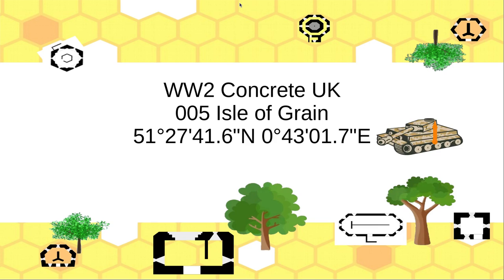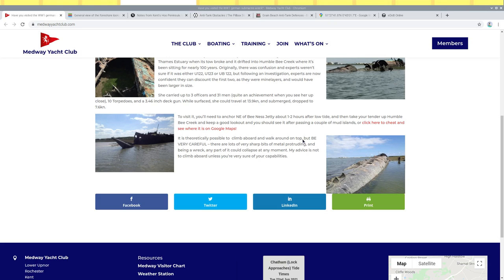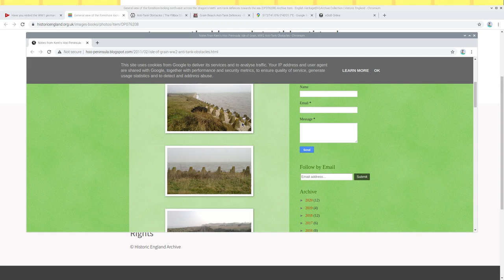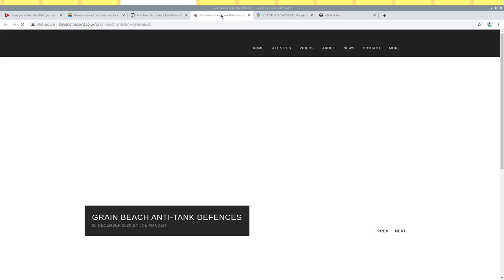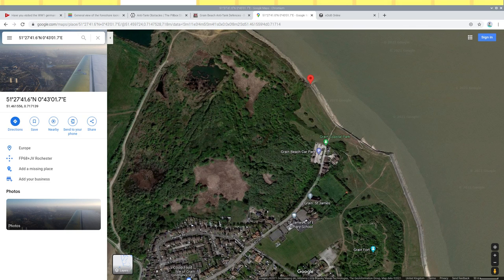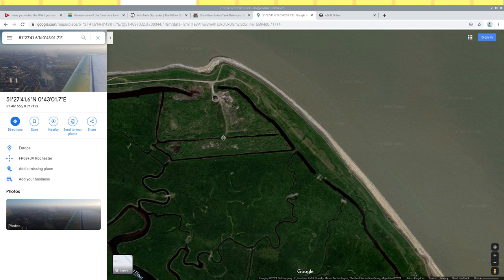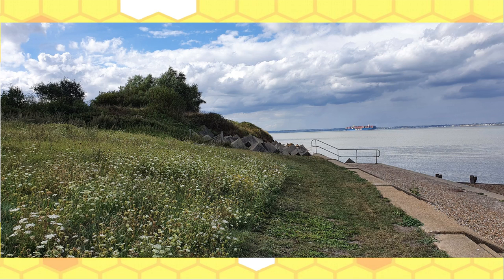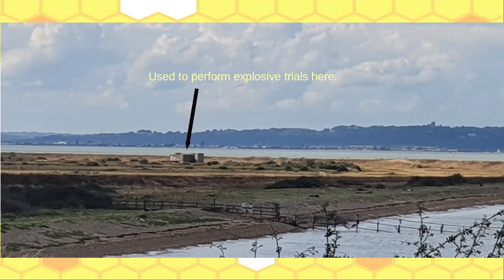005 WW2 Isle Of Grain Dragon's Teeth